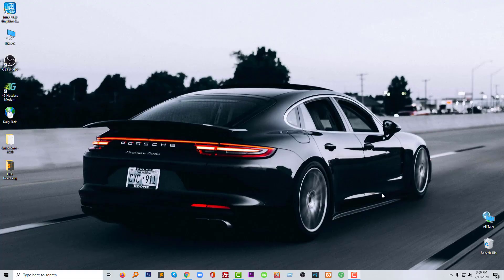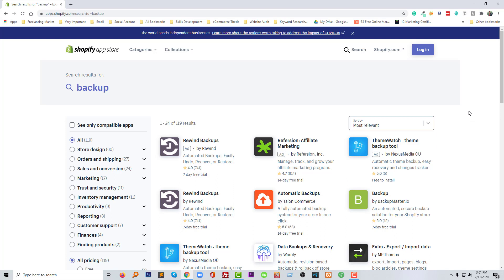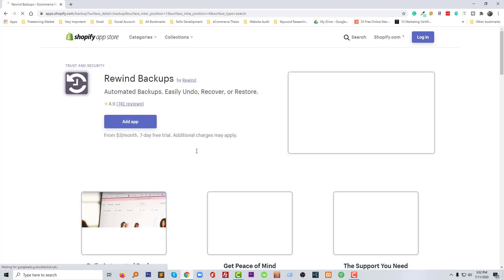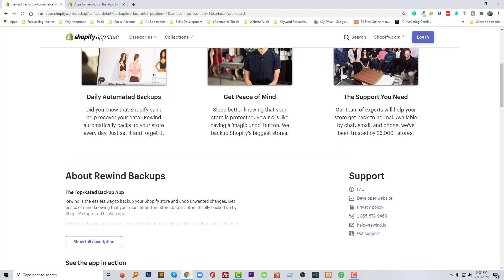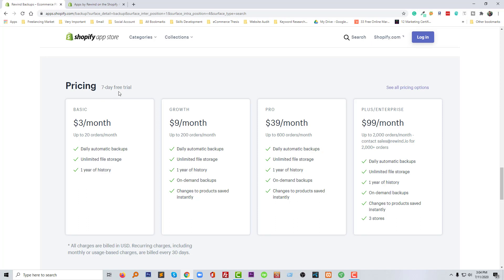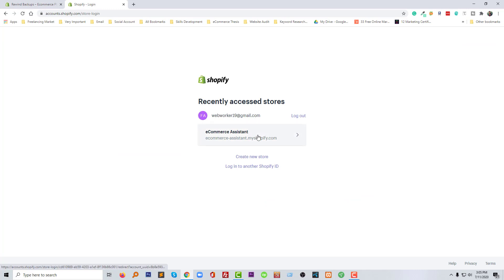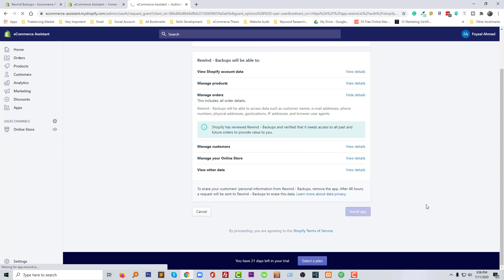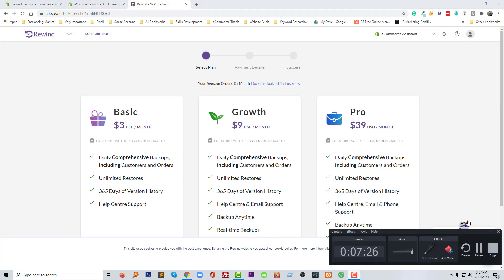Backup Shopify And Restore Deleted Items With Rewind ✅ Shopify App Review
💻 Welcome to *  Backup Shopify And Restore Deleted Items With Rewind ✅ Shopify App Review*

📝 Video Description:Safeguard Your Shopify Store with Rewind: A Beginner's Guide to Backups and Restorations

In the dynamic world of e-commerce, data loss can spell disaster. That's where Rewind steps in, offering a reliable solution to back up your Shopify store and restore deleted items with ease. This comprehensive tutorial will guide you through the essential steps of safeguarding your store, ensuring you're always prepared for any unforeseen circumstances.

Introducing Rewind: Discover the power of Rewind, a user-friendly backup and restore app for Shopify stores.

🌐 Services
Transform your e-commerce journey with expert services:

📲 Stay Updated
Follow us for valuable insights and updates: